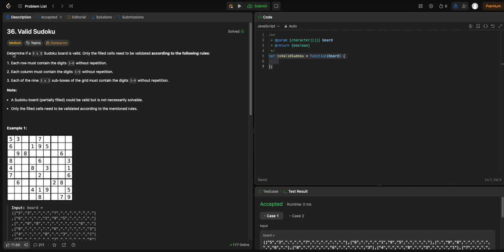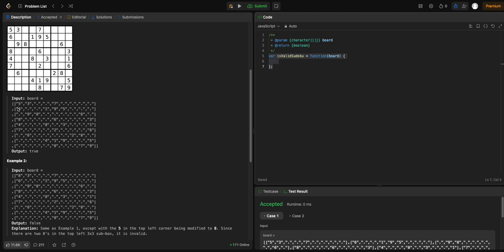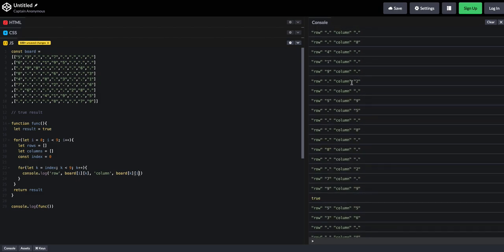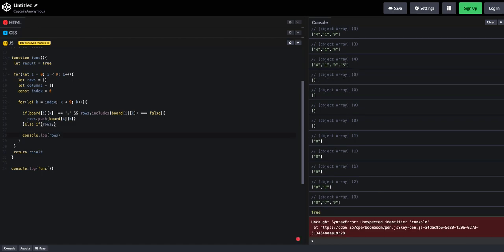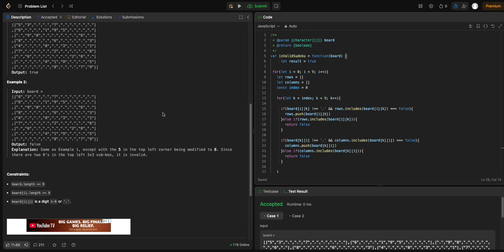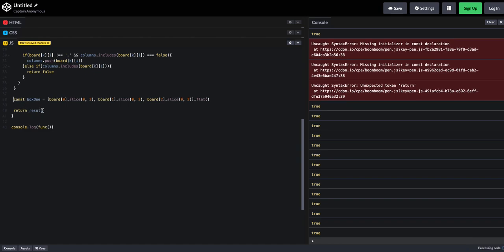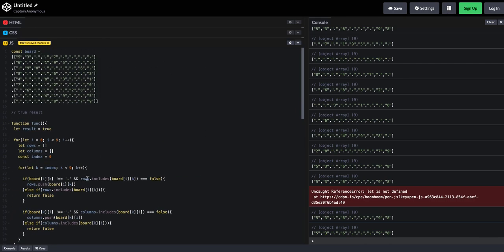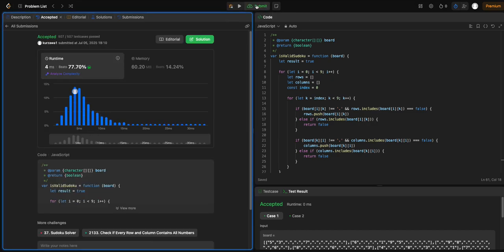Valid Sodoku - Leetcode 36- Javascript